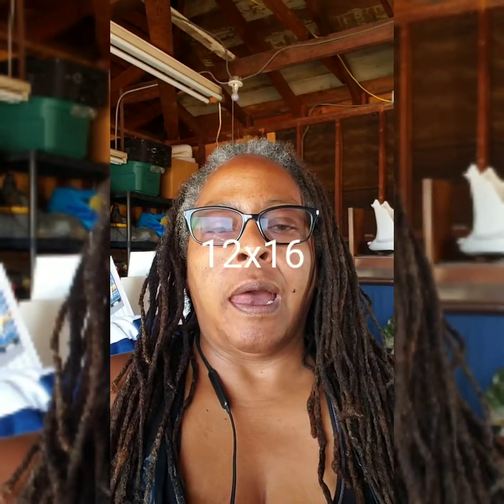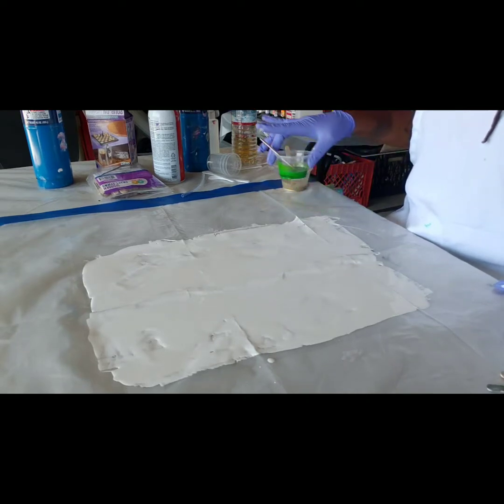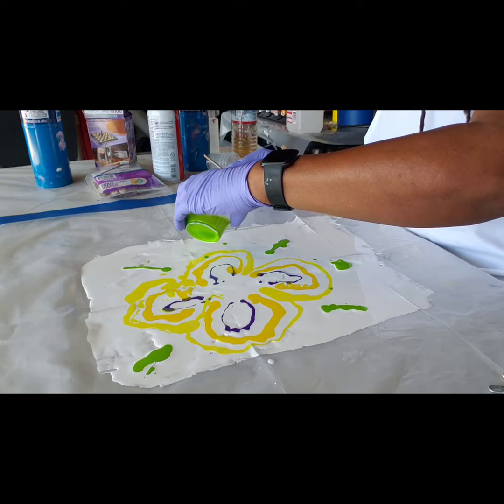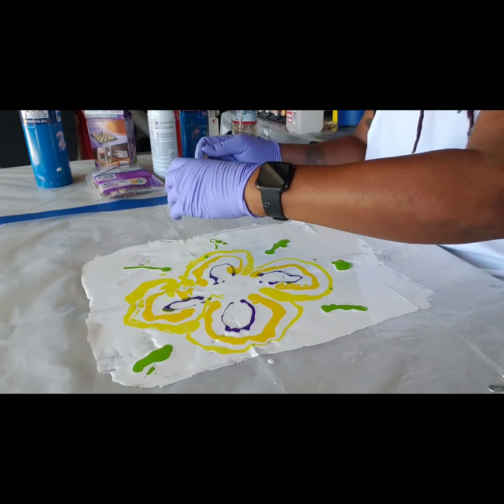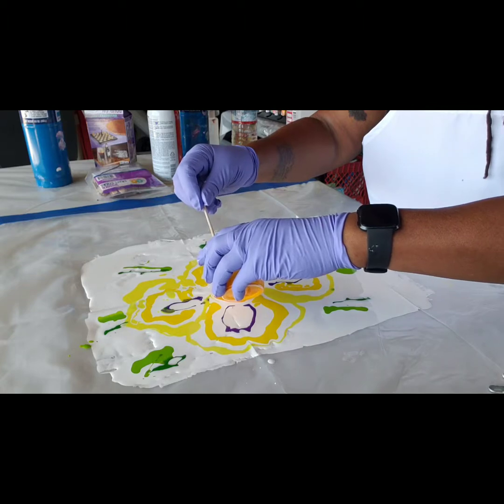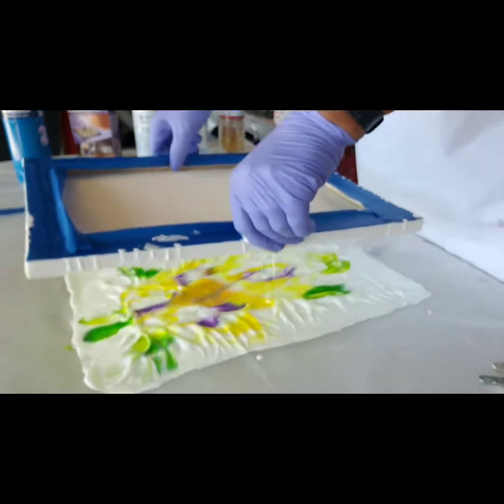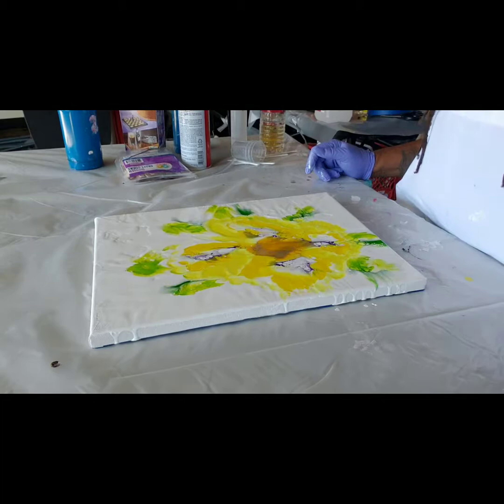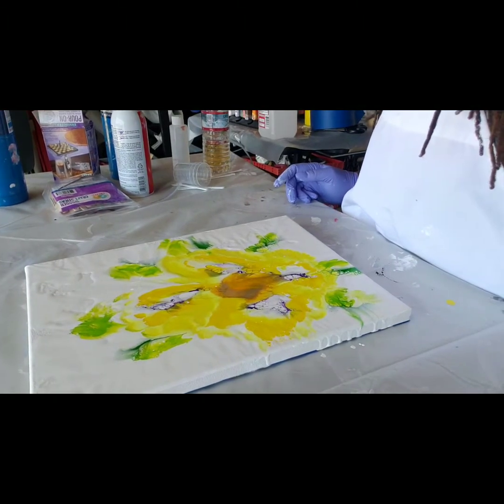#6 Flower dip fail number one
I've been commission to do a 32x32 flower dip for a friend.   Practicing them on smaller canvases working up to the final.  This was number one.  Not everything comes out perfect the first time.  @fionaart makes it look so easy.

All my paints today were
except the dioxyzine purple which was liquitex basics, the gold was a Walmart special.